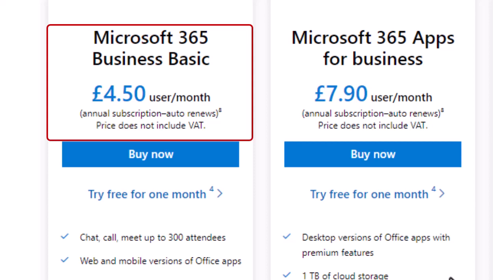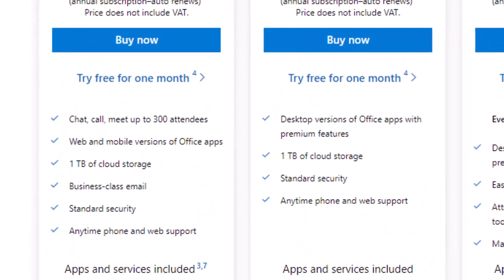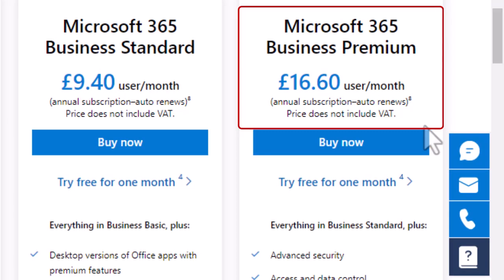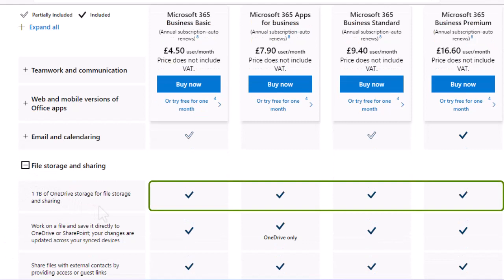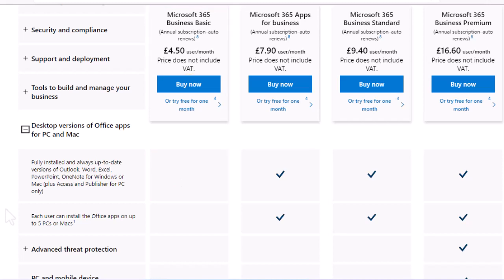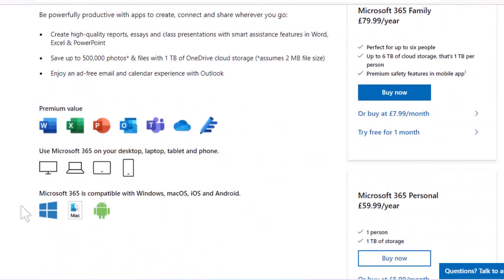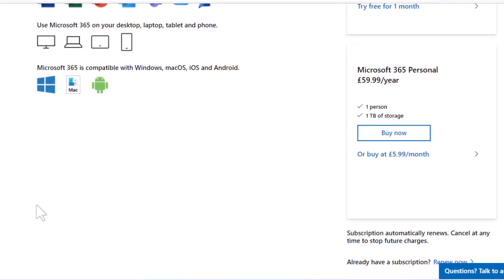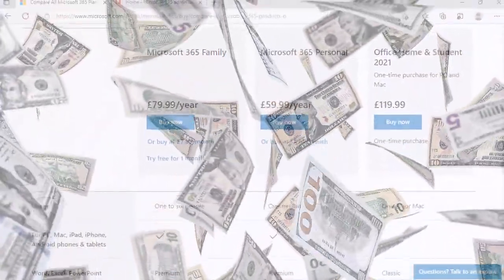Is Microsoft 365 Worth It? Unveiling the Value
Struggling to decide if Microsoft 365 is right for you? This video dives deep into Office 365 apps, cloud storage, security features, and more, comparing costs, features, and real-world benefits for both businesses and individual users. Find your perfect Microsoft 365 match and unlock a world of productivity, collaboration, and organization! Download our free Cost-Benefit Guide for an even clearer picture!